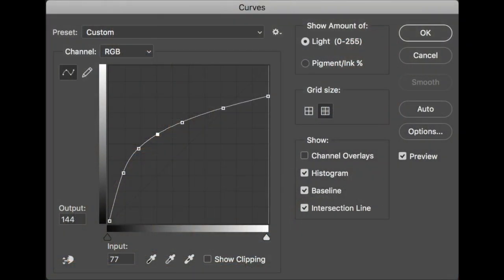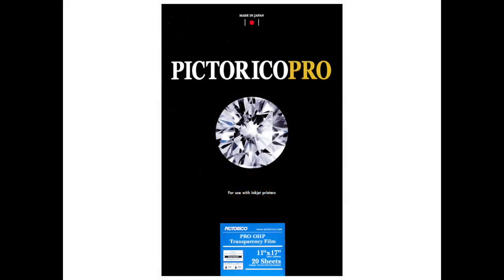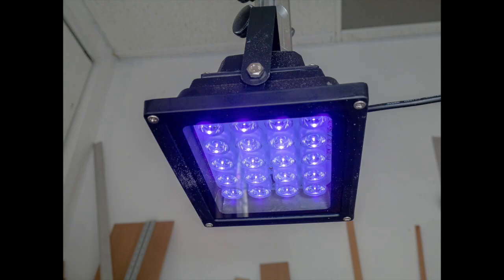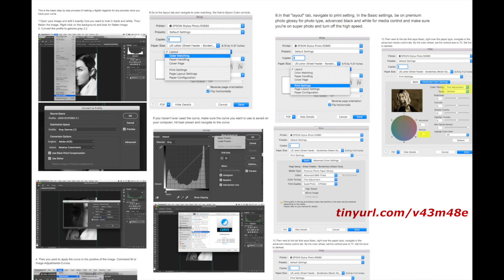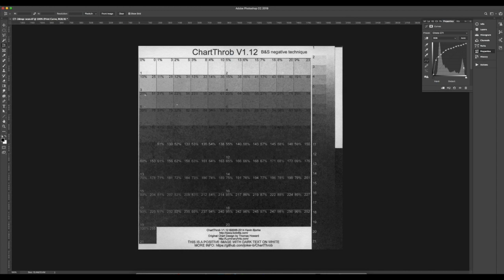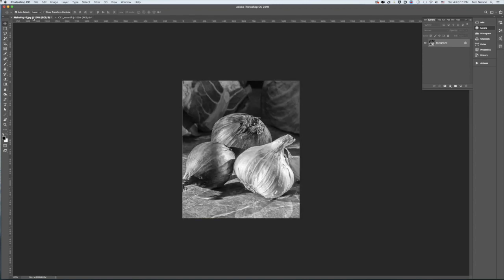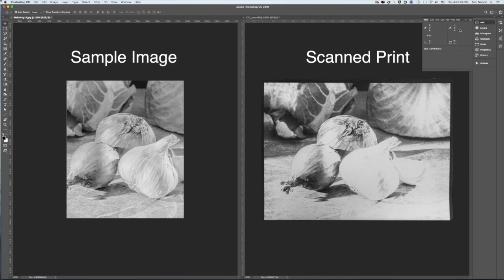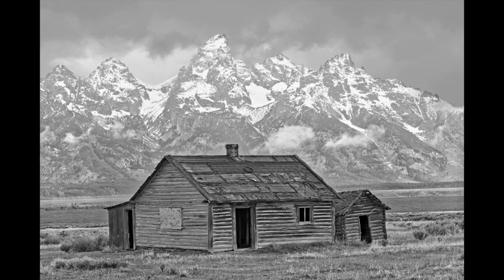Creating a Digital Negative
Creating a curve and printing a digital negative.